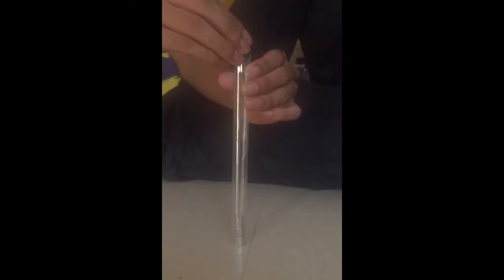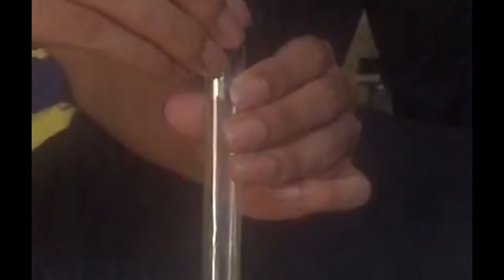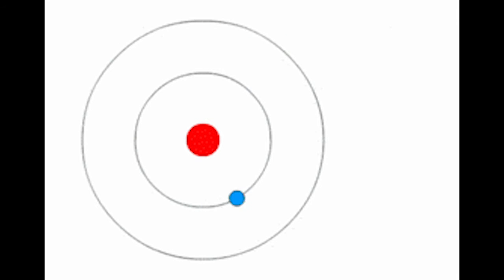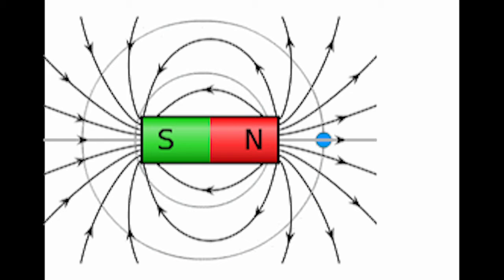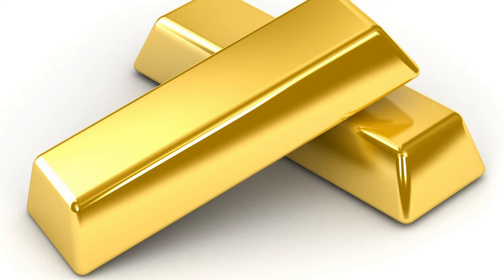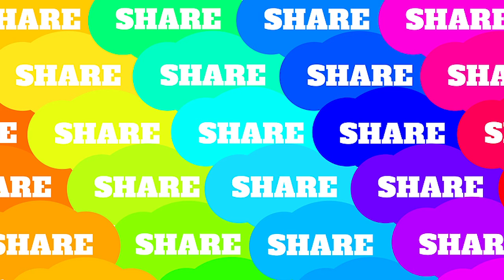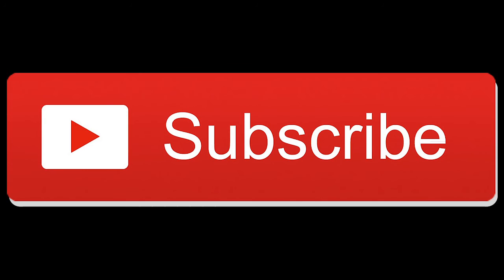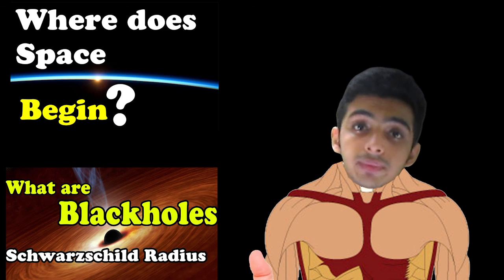How to Levitate a Frog? |Curiousminds97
Scientist have levitated a frog with magnets ! HOw? Lets find  out..

Stay Curious !